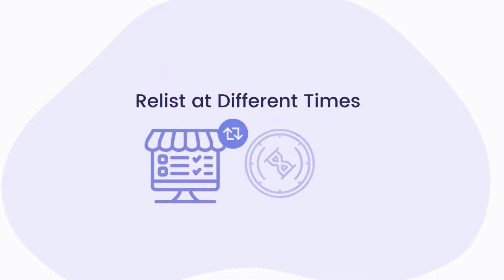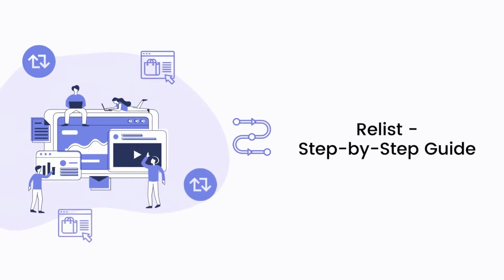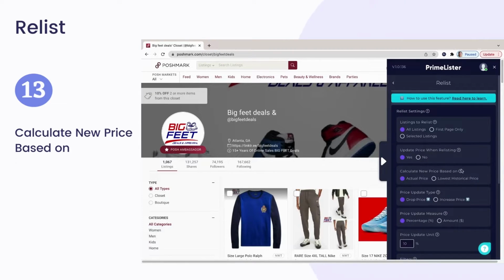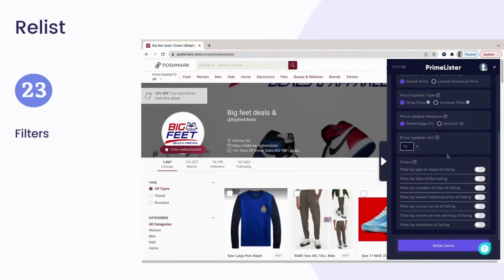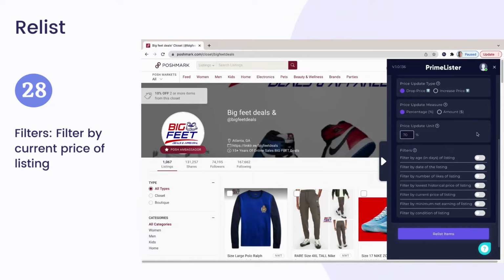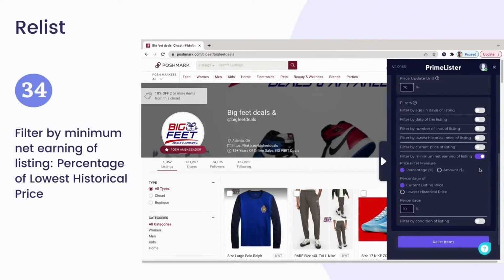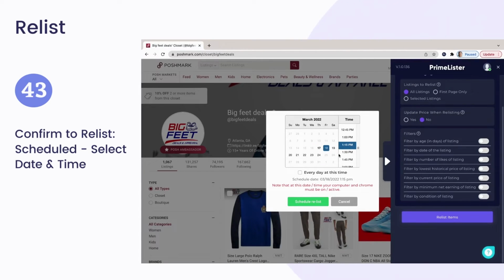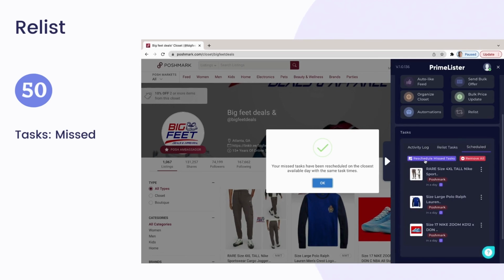PrimeLister Poshmark Automation Tool - Relist Tutorial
00:00 Intro
00:10 Relist - Specifications
01:44 Relist - Step-by-Step Guide
08:23 Outro

✓Cancel anytime